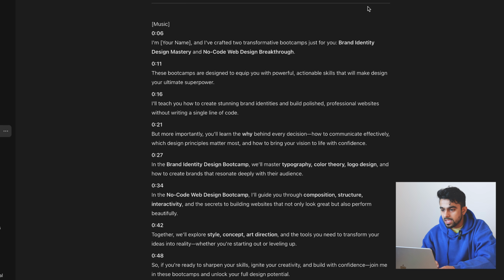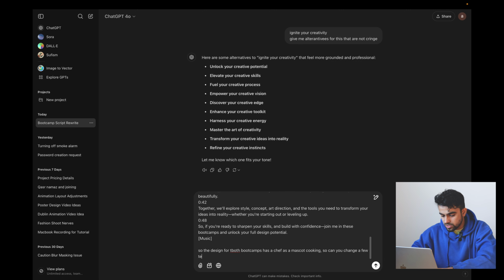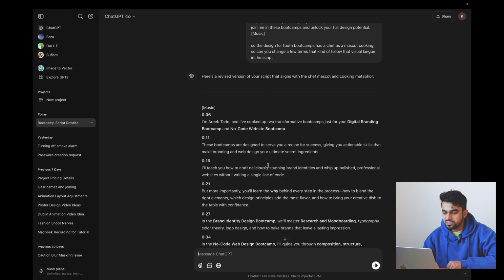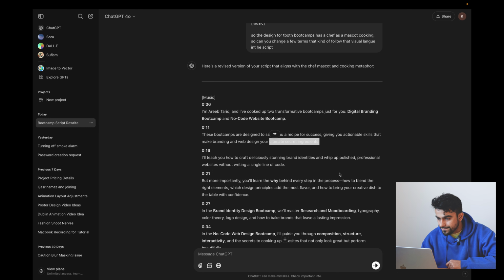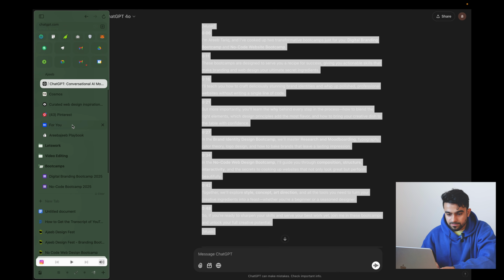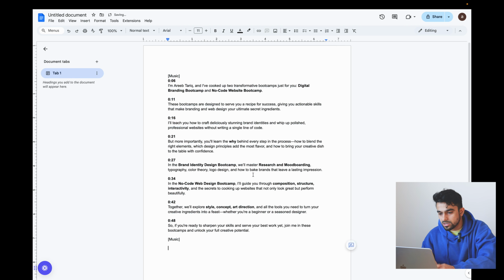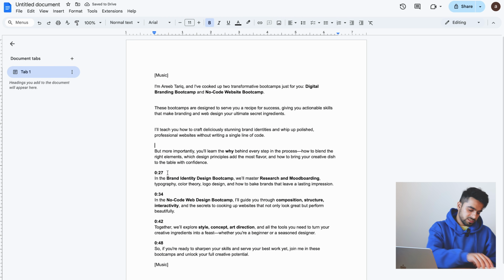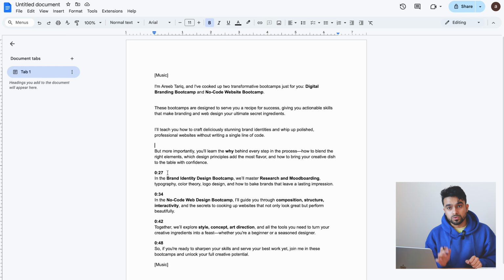How to Make a Promo Video That Actually Works (Tutorial)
In this video, I’m taking you behind the scenes of how I created the promo for my upcoming bootcamps: Digital Branding Bootcamp and No-Code Website Bootcamp. From scripting the message to storyboarding the visuals and finally editing it all together, I’m sharing my full step-by-step process for making a promo video that stands out.

If you’ve ever wondered how to plan, design, and execute a high-quality promo video—this is the tutorial for you! Whether you’re a creative professional, a beginner, or just curious about how I work, this video is packed with insights, tips, and techniques to help you level up your promo-making game.

✨ Bonus: If you want to join my bootcamps starting January 30th, 2025, make sure to visit ajeebdesignfest.com for all the details. These bootcamps are perfect if you want to learn how to build stunning brand identities or create professional websites without writing a single line of code.